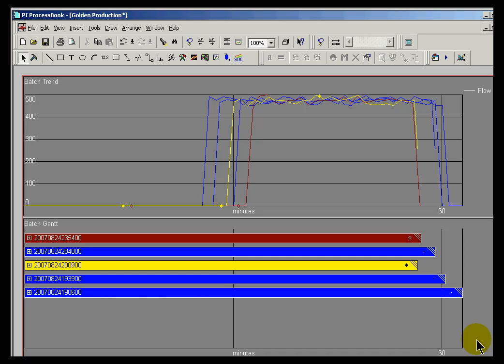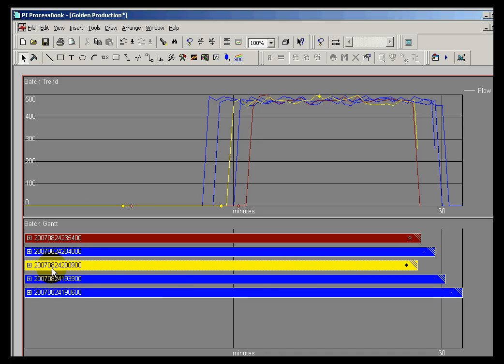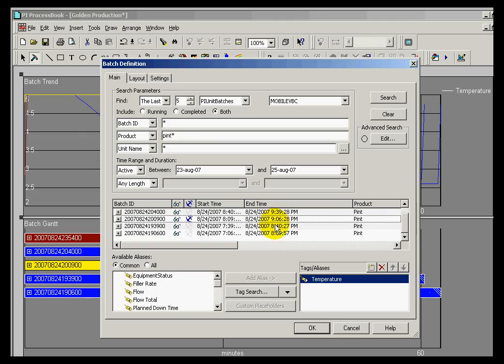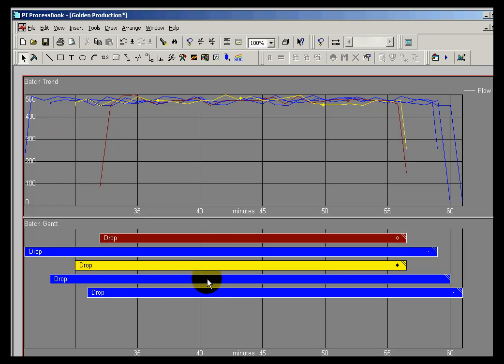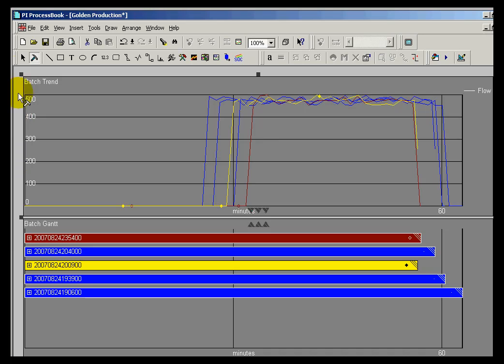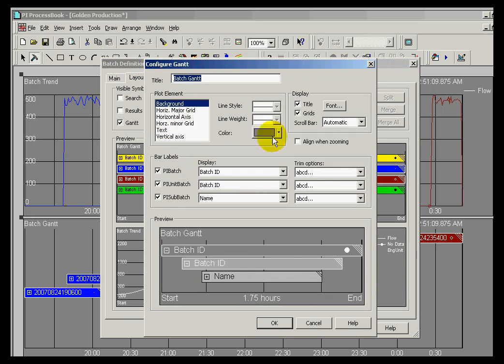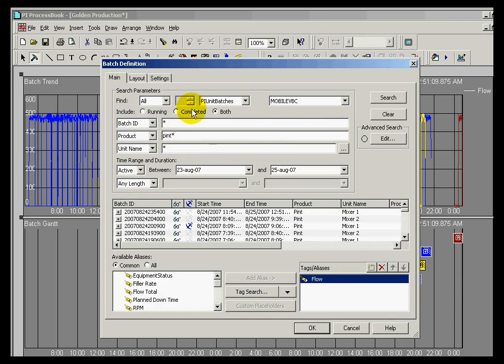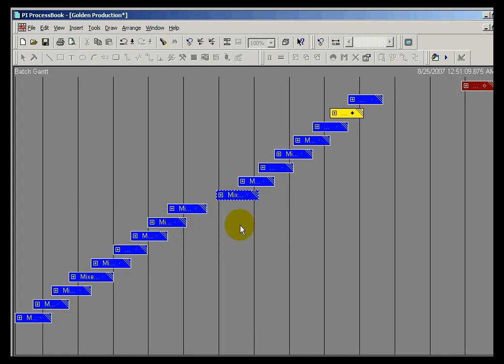OSIsoft: Brief demo of PI BatchView. (circa 2007)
Customers usually access their PI data using PI Client Tools such as PI DataLink, PI ProcessBook, PI BatchView, and PI ProfileView. Here is a brief description of PI BatchView.

you can see where this video is in the sequence of videos on this topic.